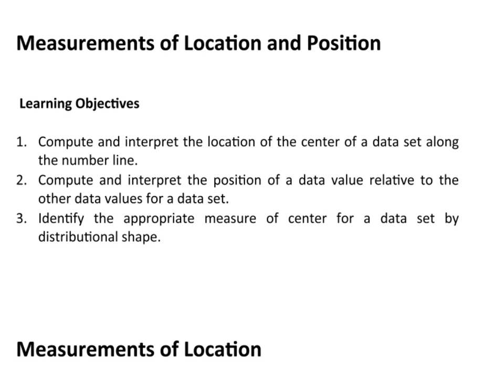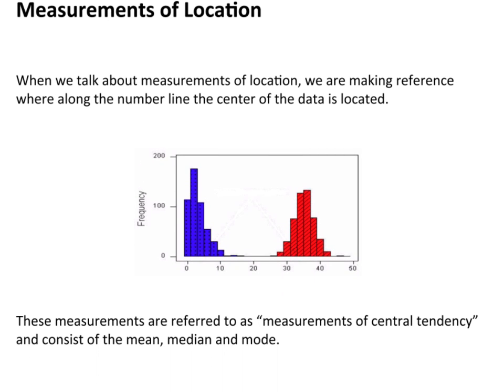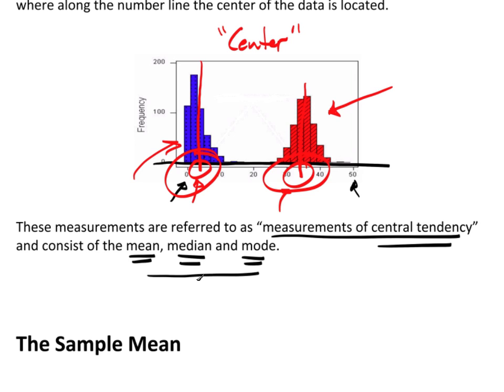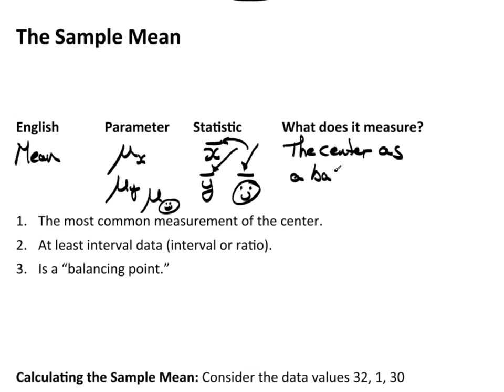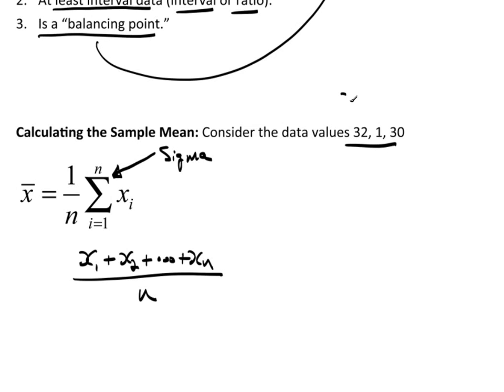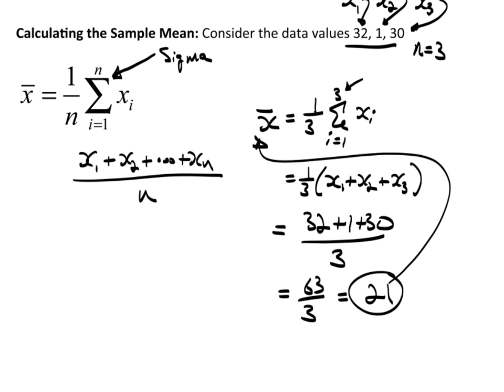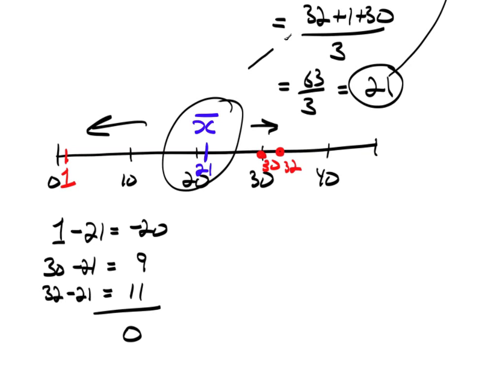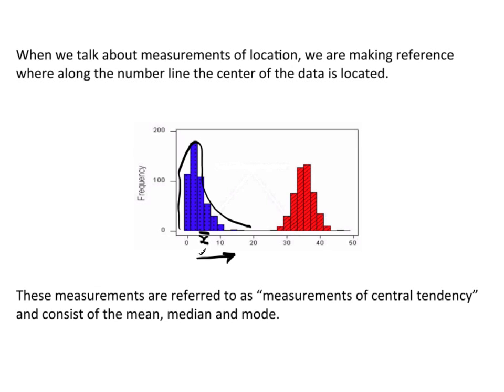C4P1.mov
Measurements of Location - Mean